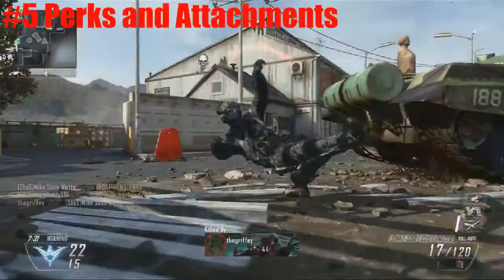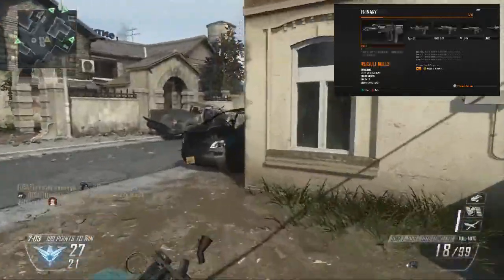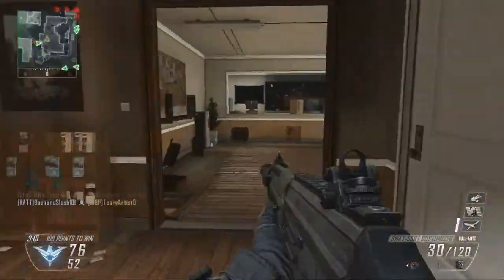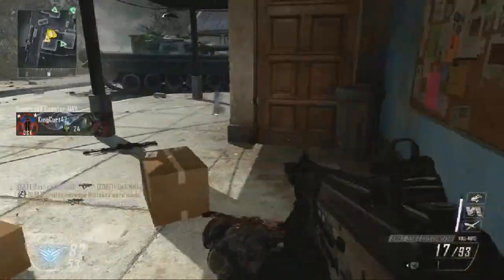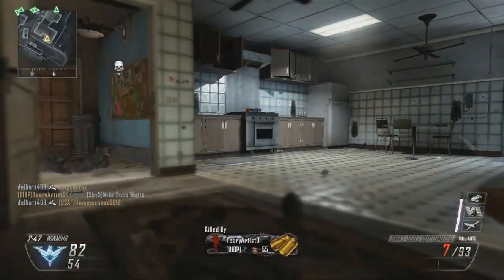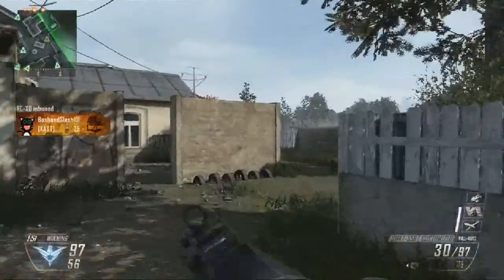Black Op 2| Five Ways To Be Amazing With A Bad Connection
5 Ways to be amazing with a bad connection.

Sure to Hit me on Twitter @AngryTechGuy_

And  on xbox Live @ Mike 5oooWatts